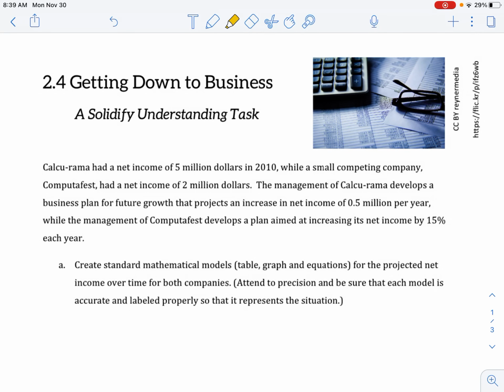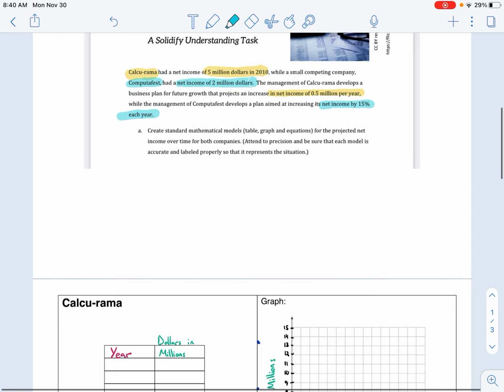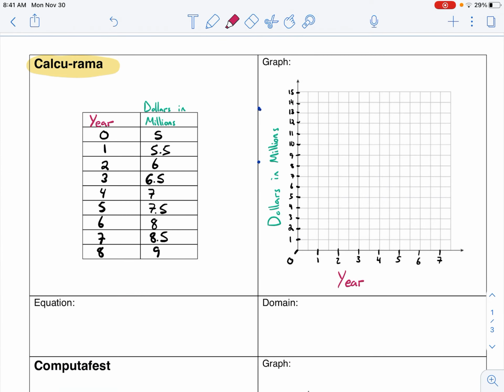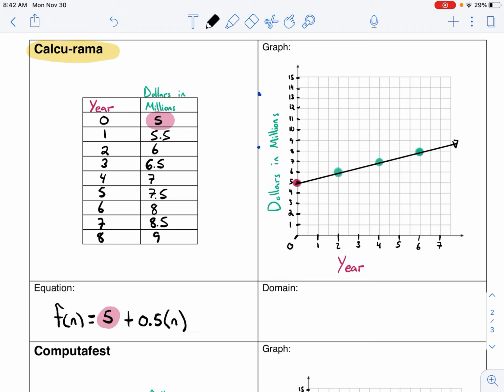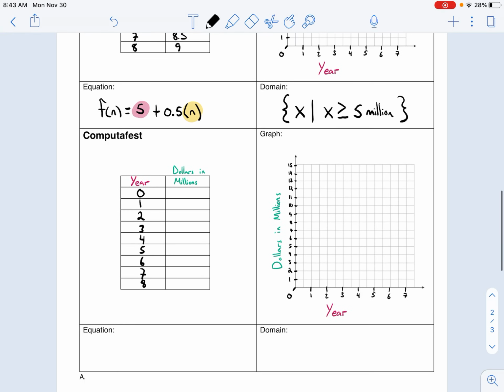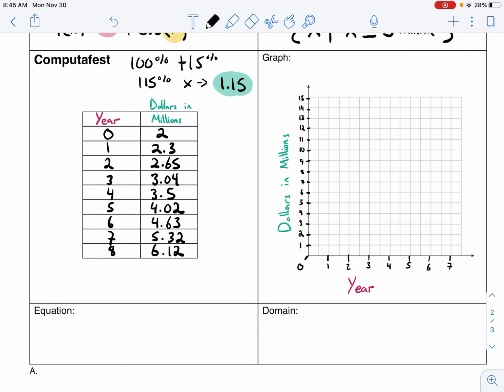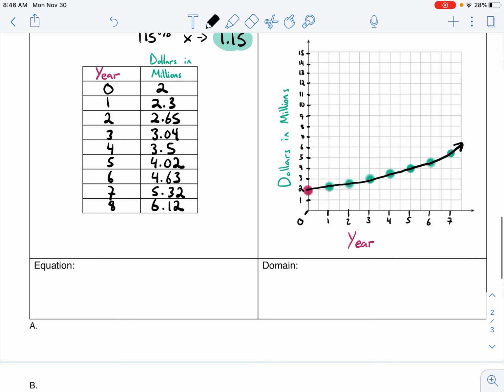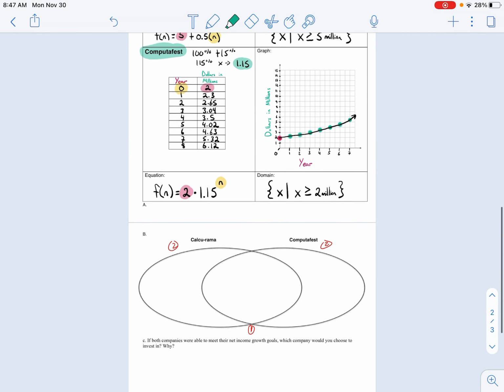Getting Down to Business Task